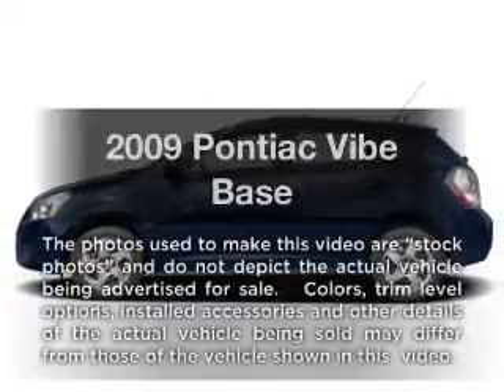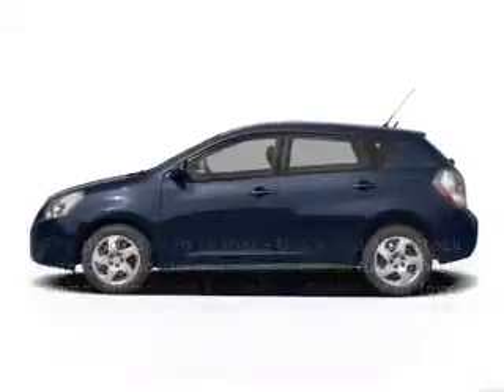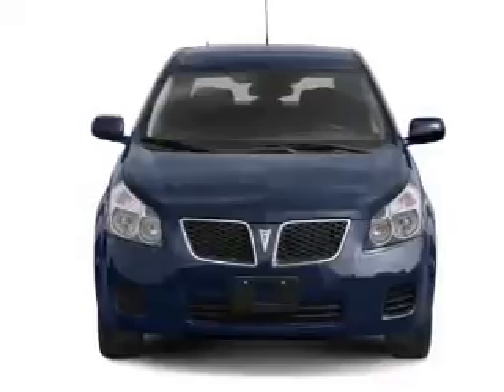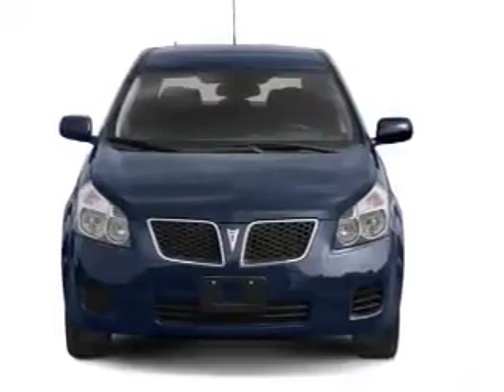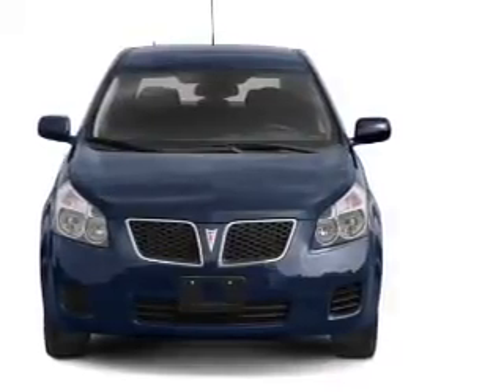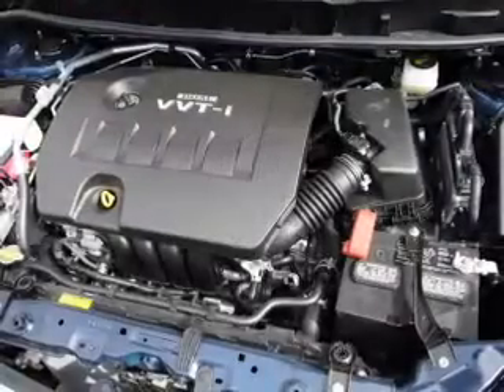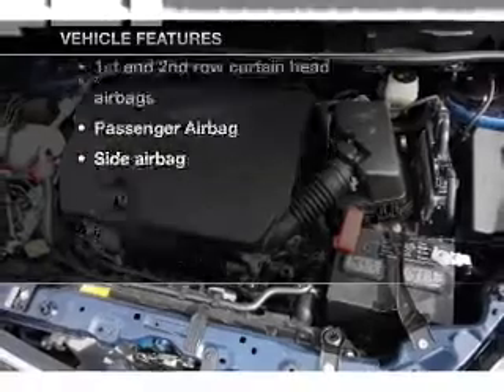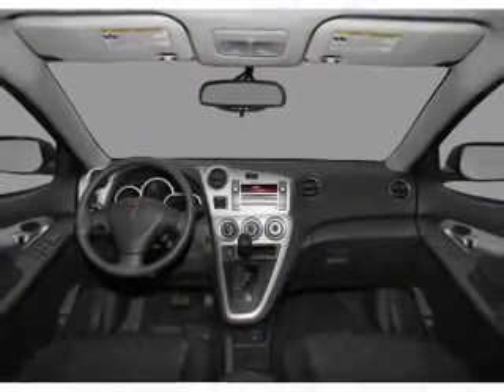2009 Pontiac Vibe - Lawrenceville NJ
Year: 2009
Make: Pontiac
Model: Vibe
Trim: Base
Engine: 1.8 liter inline 4 cylinder 16 valve
Transmission: Automatic with Overdrive
Color: Silver
Mileage: 46022
Address:
100 Renaissance Blvd.